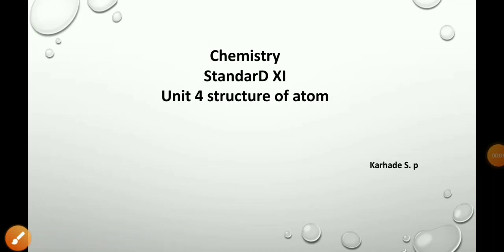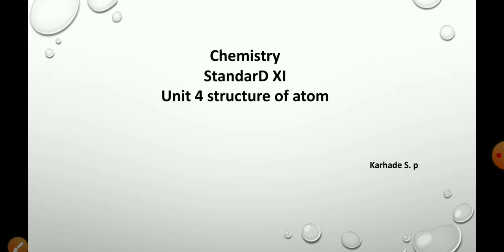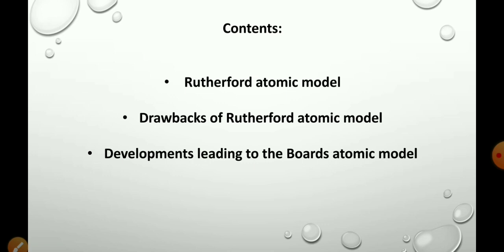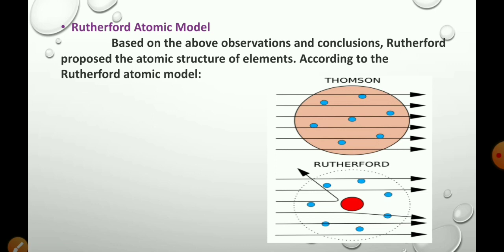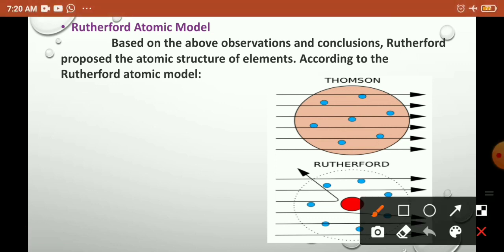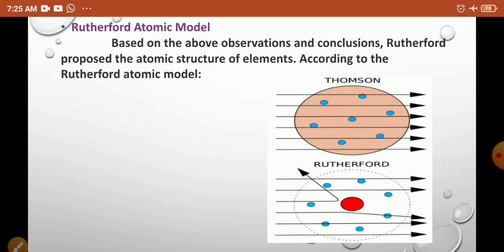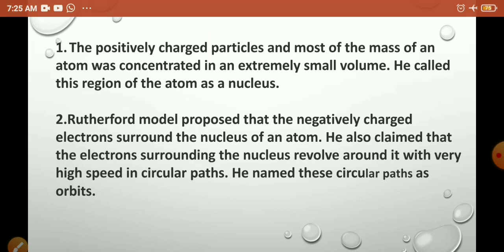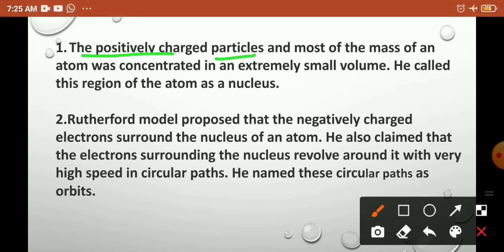Chemistry Standard XI Unit : 4 Structure Of Atom Part - 3